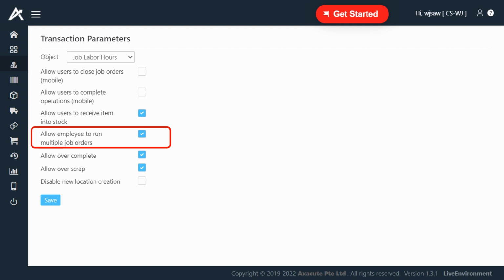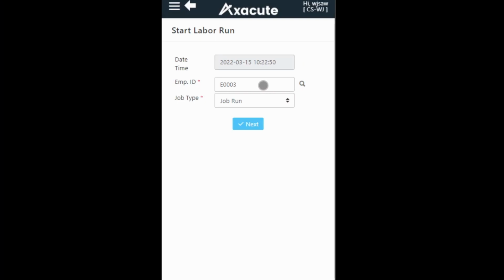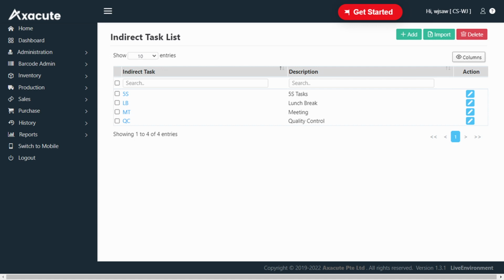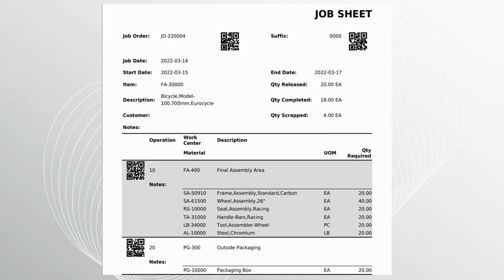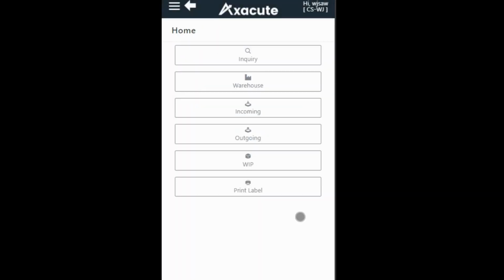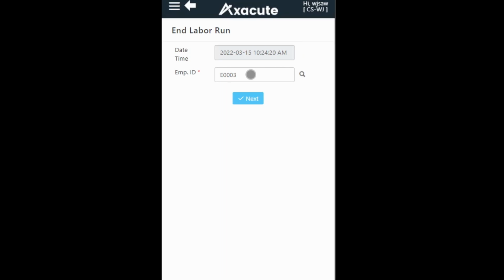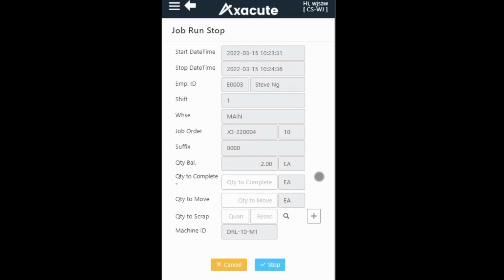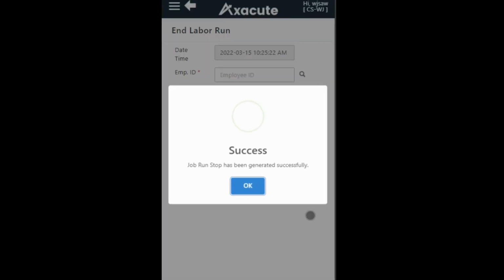PRODUCTION | Labor Run | Axacute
PRODUCTION is an Axacute playlist which consists of step-by-step videos pertaining to production transactions at your shopfloor. This Axacute tutorial video will guide you through the steps to record the tasks that performed by the employees to capture an accurate labor hour.